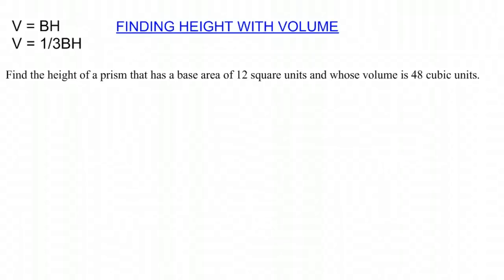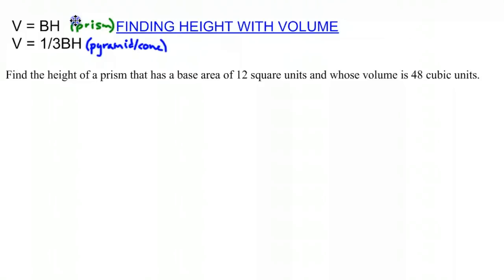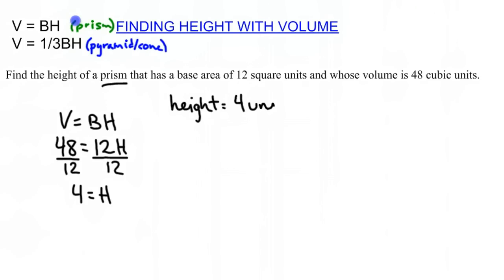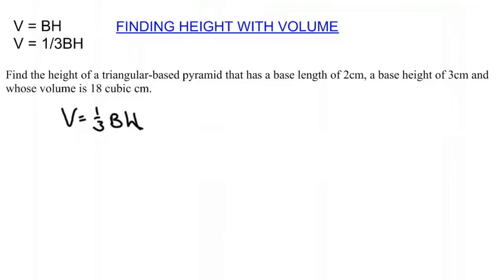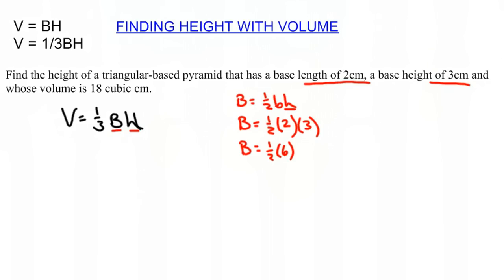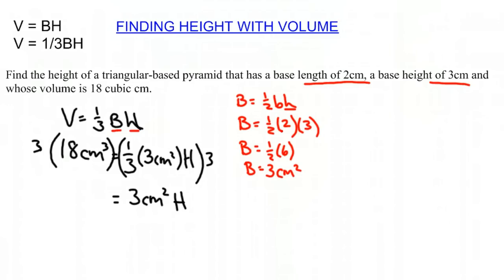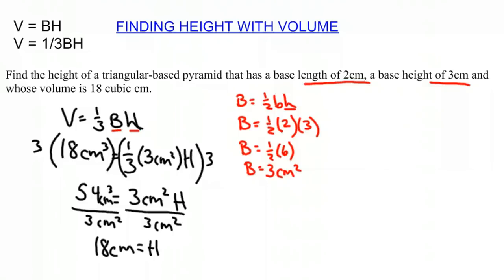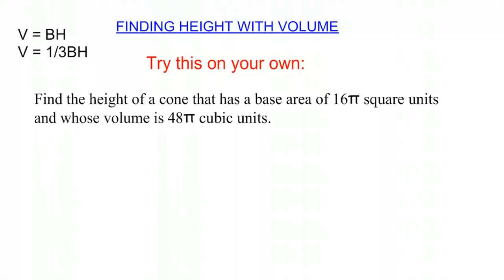Finding height with volume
This video shows how to find the height of a pyramid, cone , or prism when given the volume.